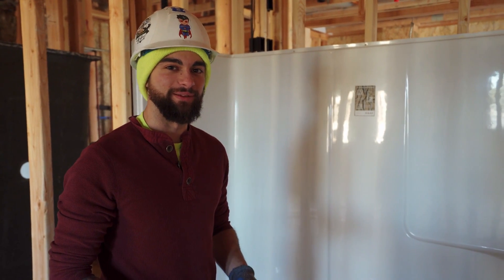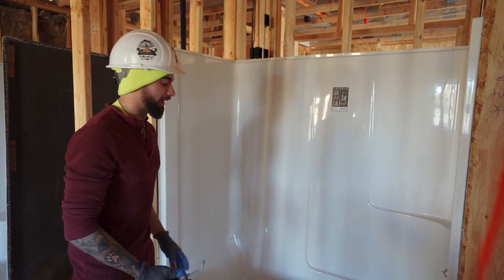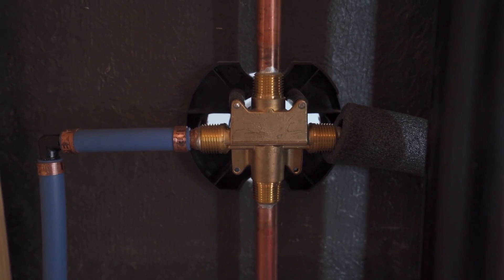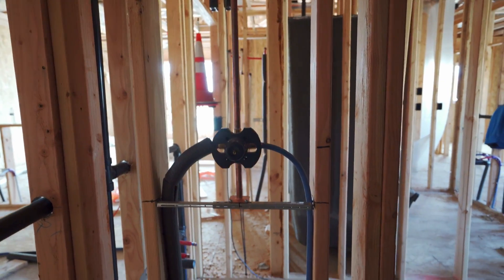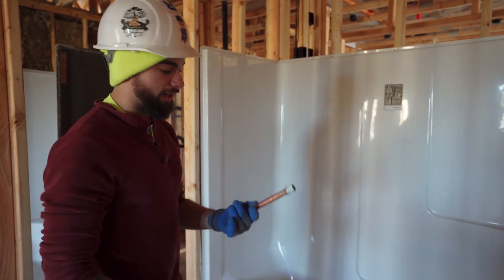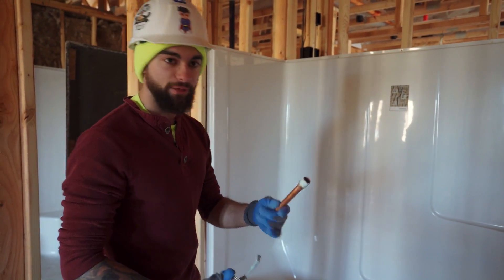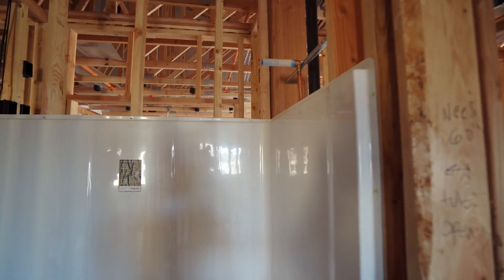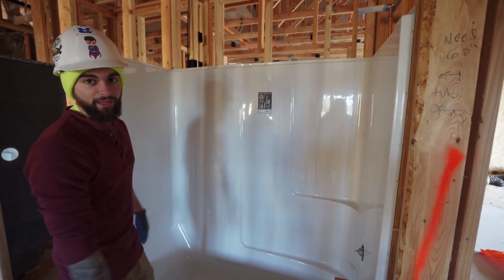0320 GSP SocialMedia PlumberOnSite 1 1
1 Piece Tub Install